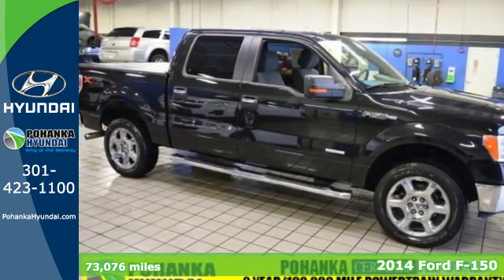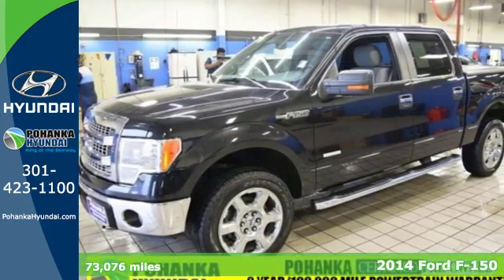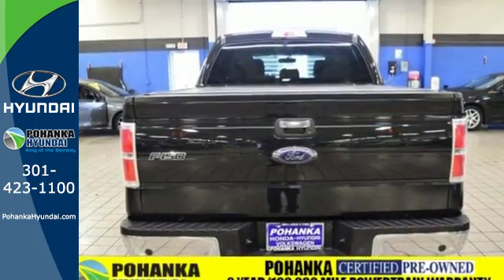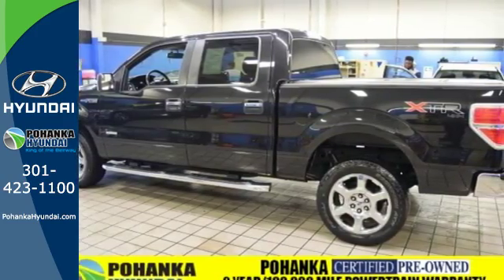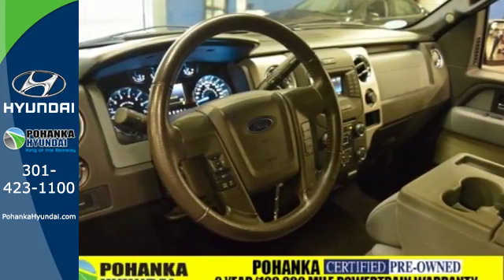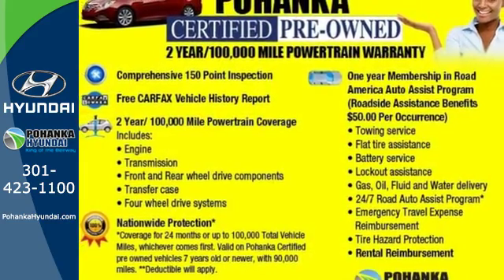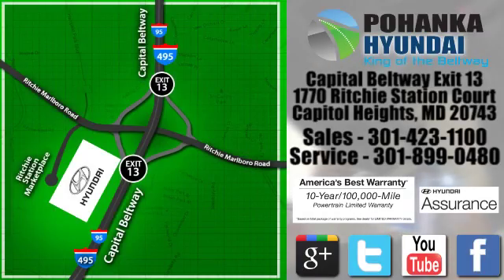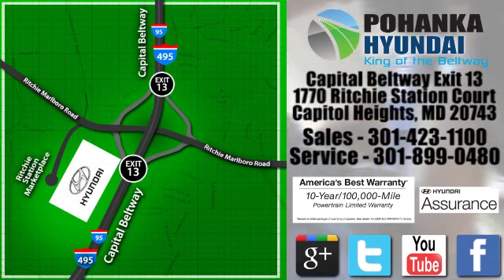Used 2014 Ford F-150 Capitol Heights MD Washington-DC, MD NH3455 - SOLD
Year: 2014
Make: Ford
Model: F-150
Trim: FX4
Engine: EcoBoost 3.5L V6 GTDi DOHC 24V Twin Turbocharged
Transmission: 6-Speed Automatic Electronic
Color: Black
Interior: Steel Gray
Mileage: 73076
Stock #: NH3455
VIN: 1FTFW1ET1EFA33367

Address:
1770 Ritchie Station Court